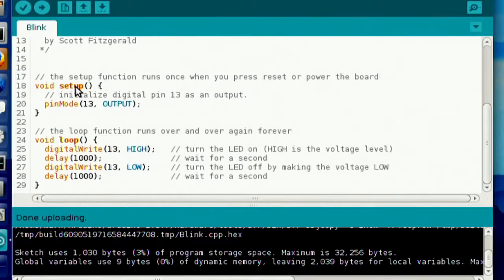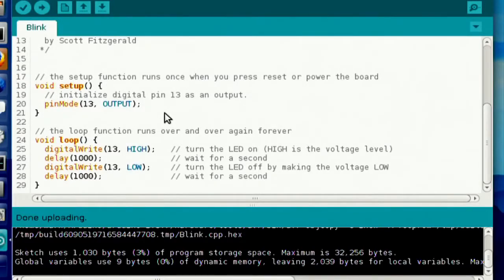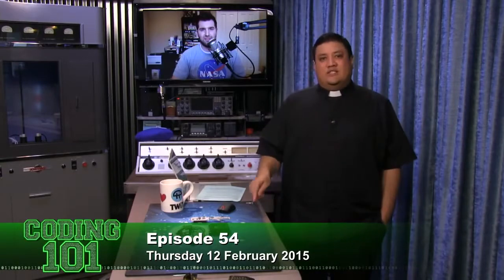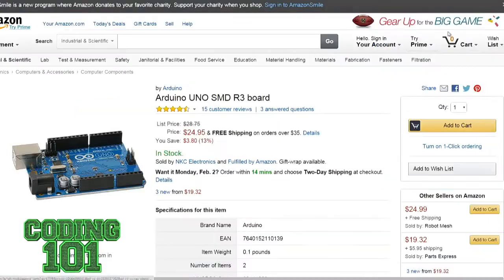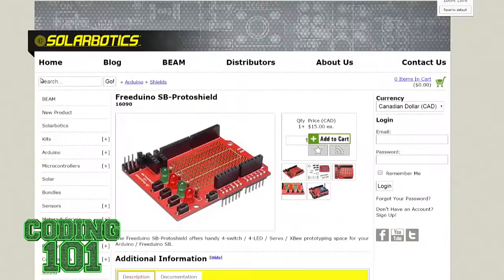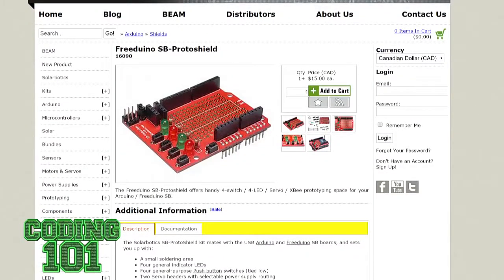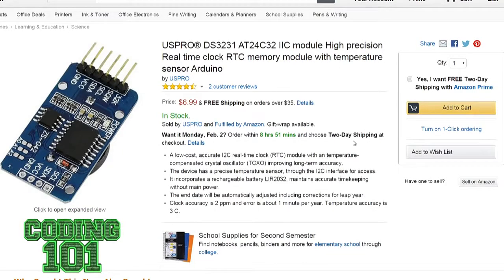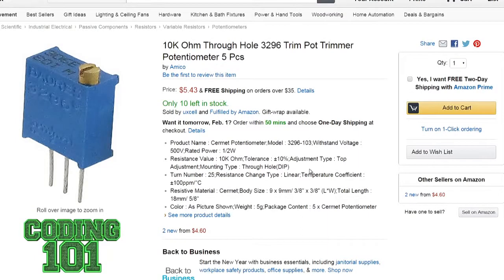Embedded Programming Tutorial